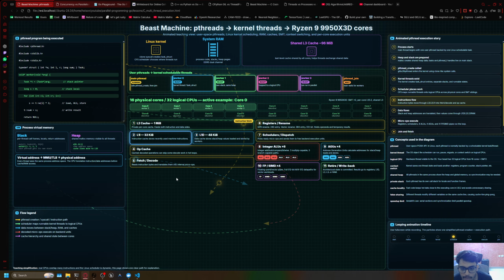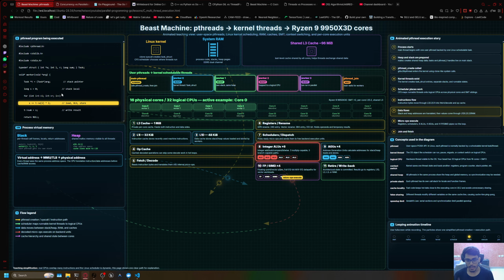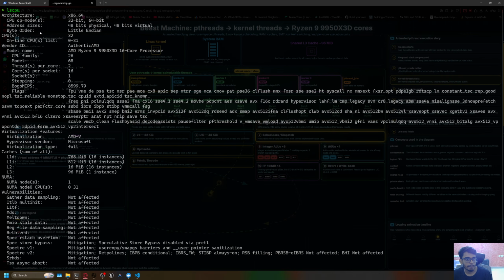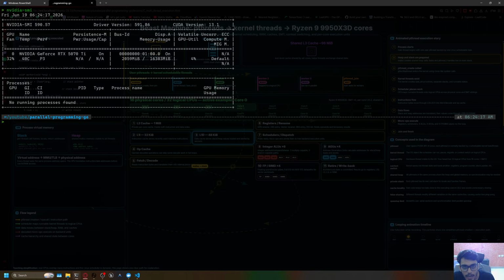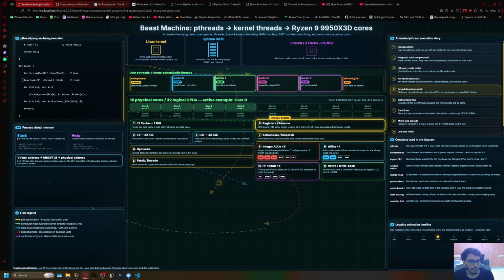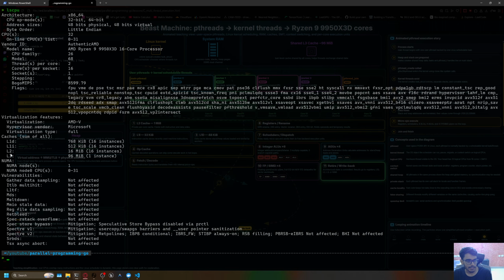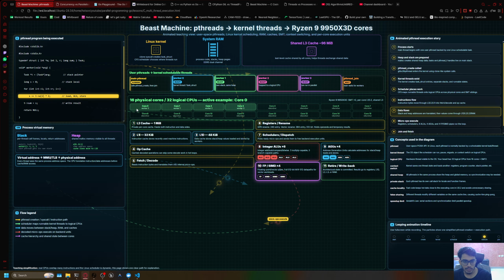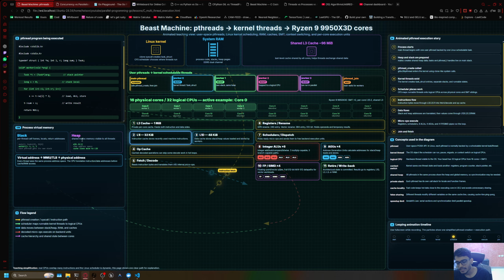Before You Learn Go Concurrency, Understand Your CPU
Welcome to the Parallel Programming in Golang series 🚀

In this introductory video, I set up the foundation for the entire playlist and explain what we will be learning throughout the series. We will use Go’s concurrency and parallel programming features to understand how real execution happens on modern hardware.

In this video, I cover:

- Why parallel programming matters
- What this series will focus on
- Basic Go setup for parallel programming examples
- Understanding the machine using lscpu
- CPU cores, threads, logical CPUs, and SMT
- Checking GPU information using nvidia-smi
- Why OS concepts matter for parallel programming
- What basic knowledge you should have before following the series

This playlist is beginner-friendly, but it assumes that you already know basic programming and have some understanding of operating system concepts like processes, threads, memory, scheduling, and CPU cores.

In the upcoming videos, we will write Go programs and understand how goroutines, OS threads, CPU cores, scheduling, synchronization, race conditions, mutexes, wait groups, channels, worker pools, and performance measurement work under the hood.

If you are interested in Go, systems programming, backend engineering, high-performance computing, or understanding how code actually runs on your machine, this series is for you.

## Reference